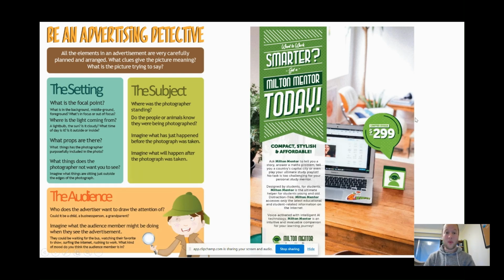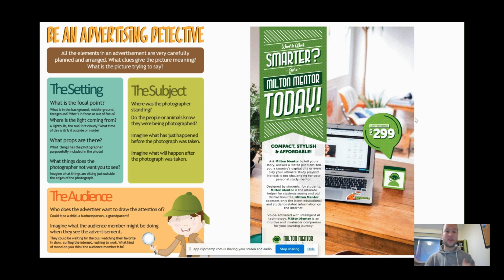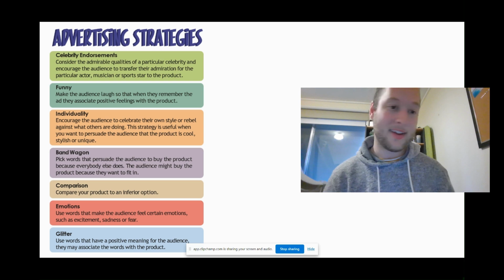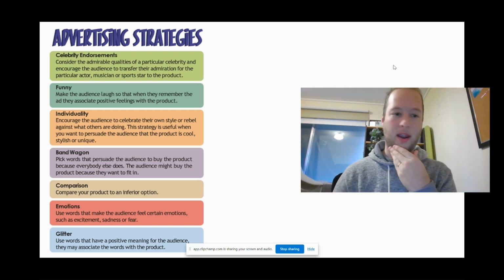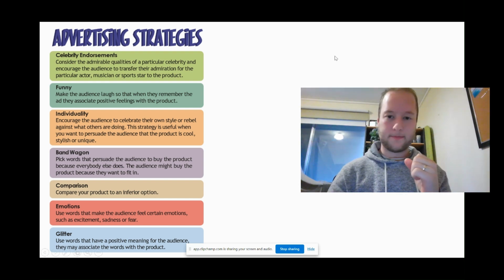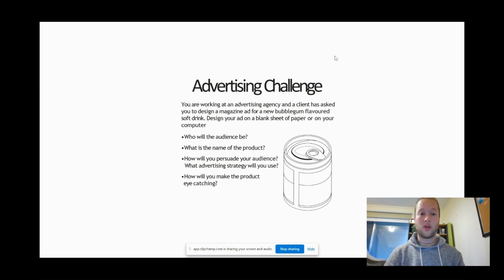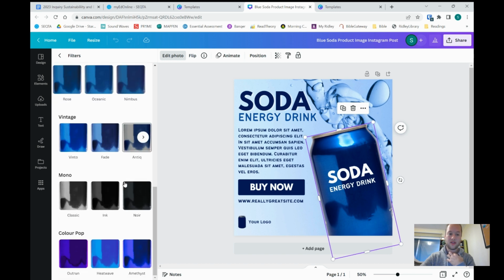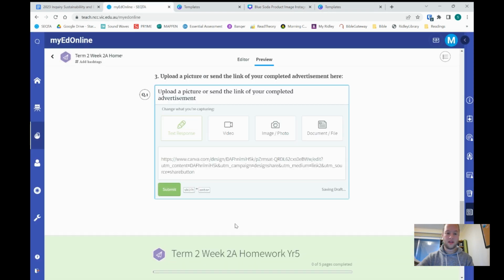Inquiry - How to advertise a product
Your task is to complete the following: As explained in the video, use either as a template (or create your own without a template) to create an advertisement about a new bubble gum soft drink.
Use the following questions to help you with your design:
•Who will the audience be?
•What is the name of the product?
•How will you persuade your audience?   What advertising strategy will you use?
•How will you make the product eye catching?